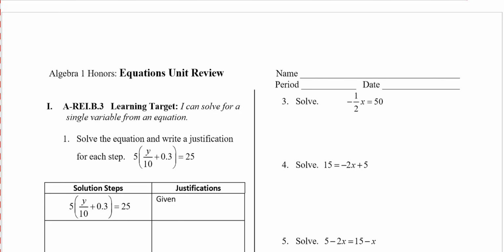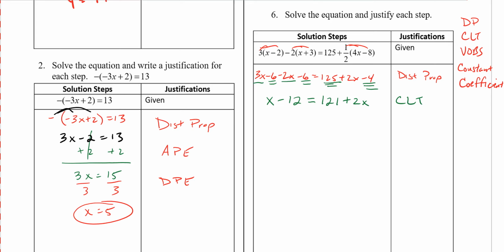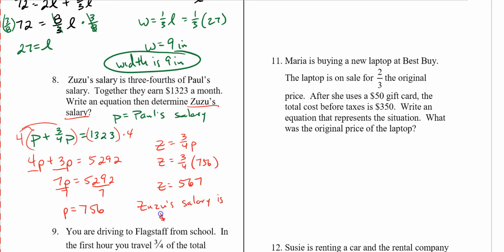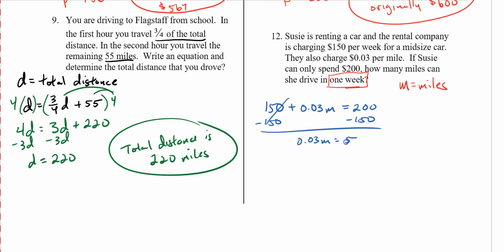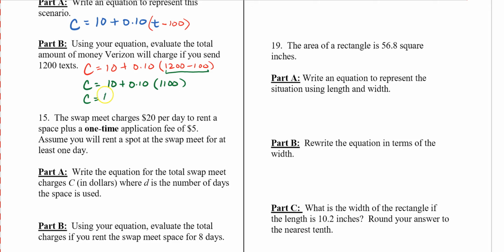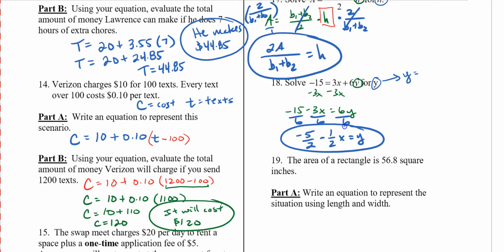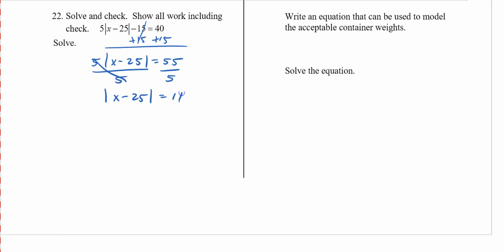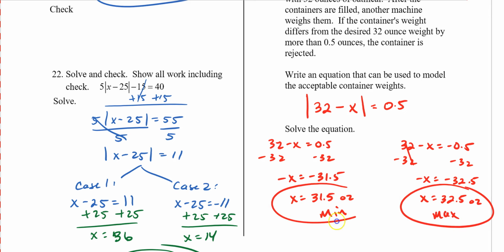Alg 1H - Unit 1 Exam Review